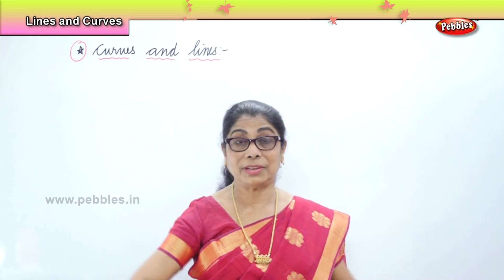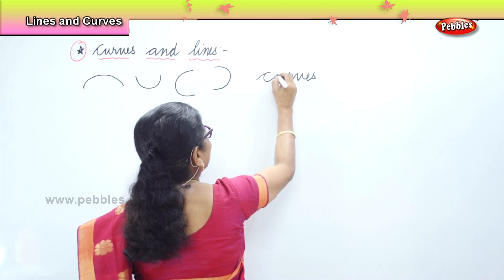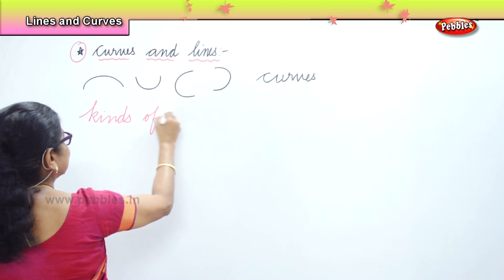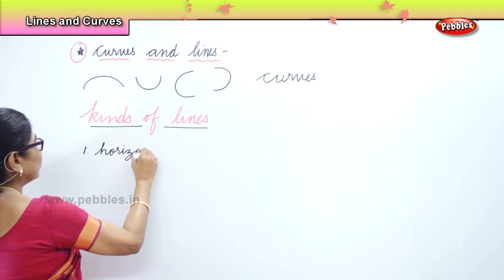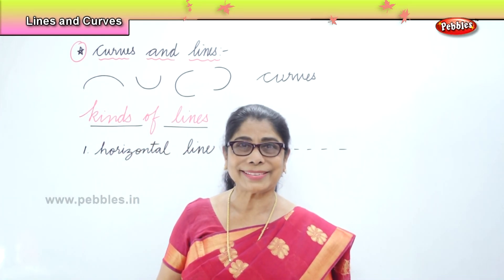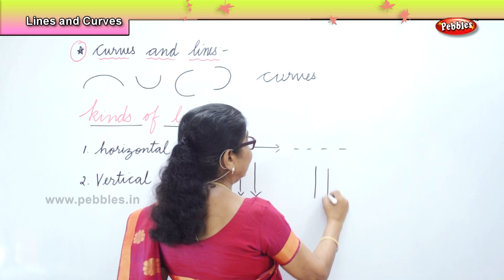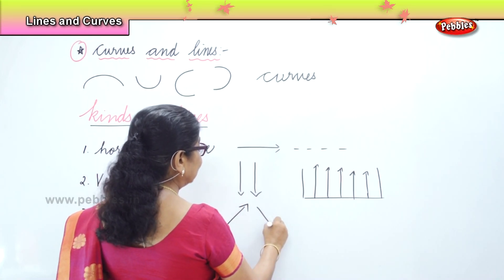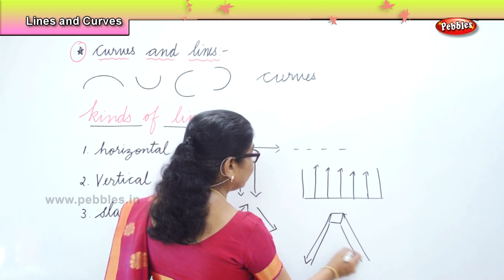Learn basic of mental Maths for beginners | Lines and Curves | Mental Maths Tricks